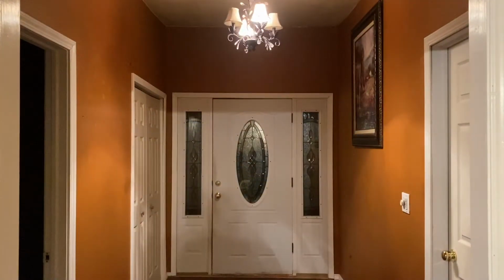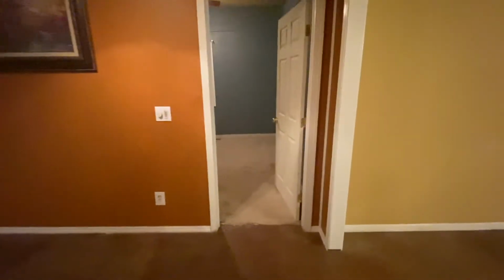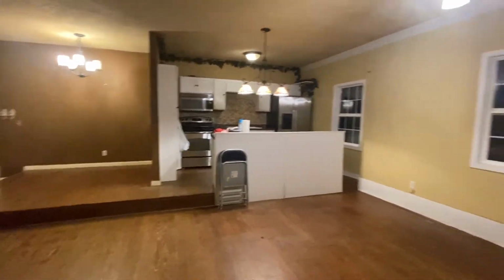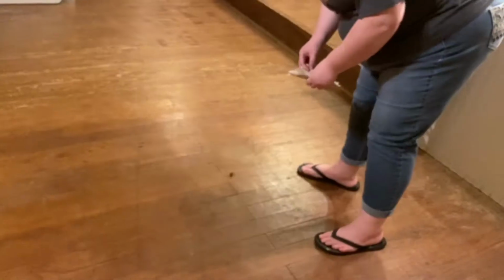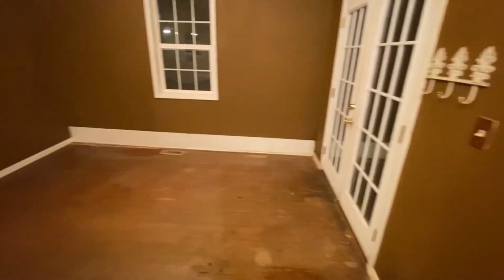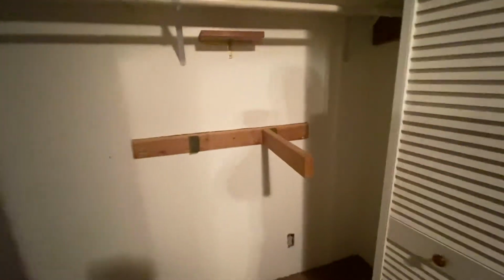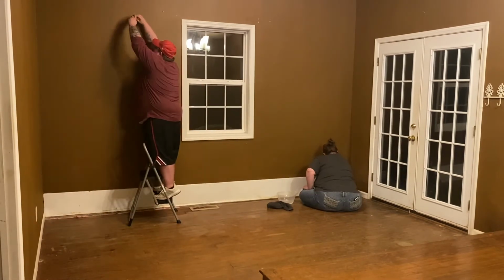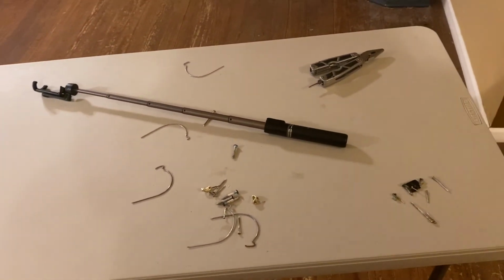The Little Old Church House Vlog #1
It happening!!! We finally purchased the house and started working on it! This is the first official tour of the house. We will dive deeper into each space as it gets worked on. But we hope you enjoyed this first look at our beautiful little old church house.